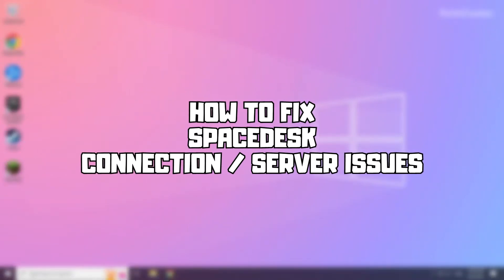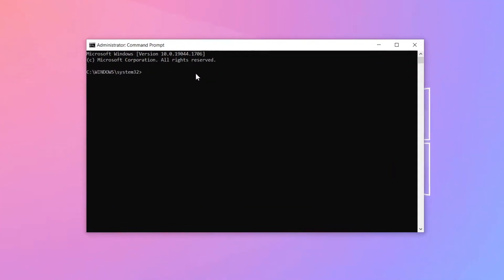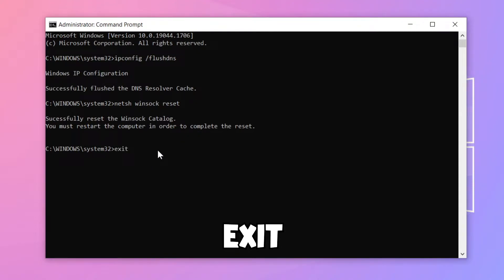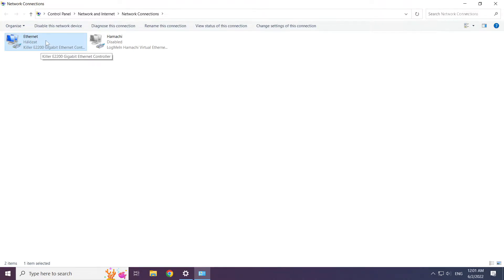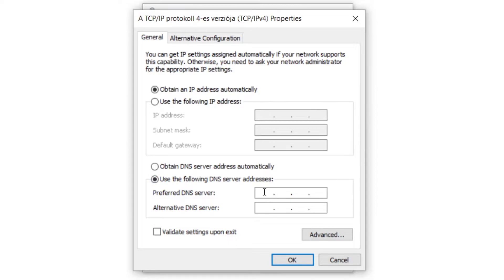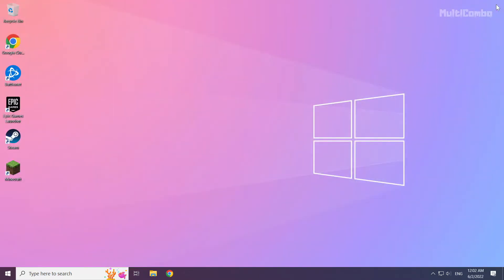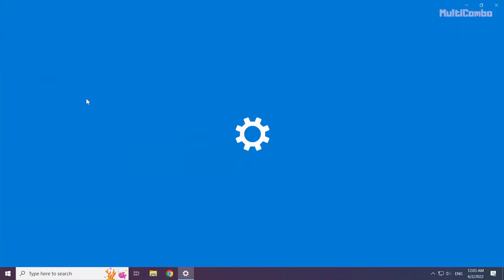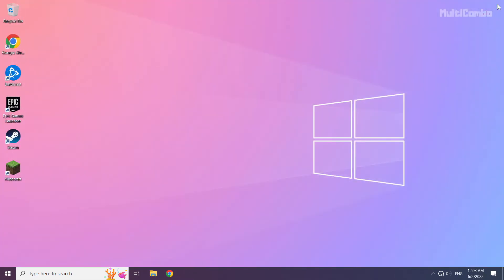How to FIX Spacedesk Connection/Server Issues!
In this video I am going to show How to FIX Spacedesk Connection/Server Issues!

🖥️ PC Specs:
CPU: Intel Core i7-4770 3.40GHz
Memory: 16GB HyperX DDR3
HDD: Toshiba 1TB
SSD: Kingston 240GB
Graphics Card: ASUS GeForce RTX 3060 12GB GDDR6
Operating System: Windows 10/11

How to fix Spacedesk no internet connection
How to fix Spacedesk cant connect error
Spacedesk internet connection error